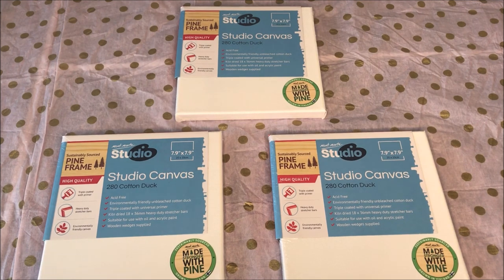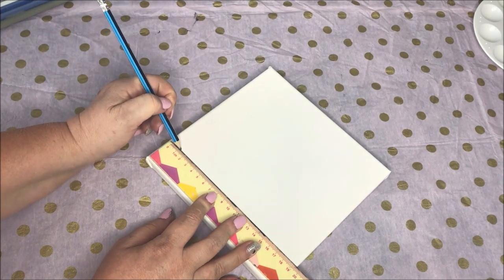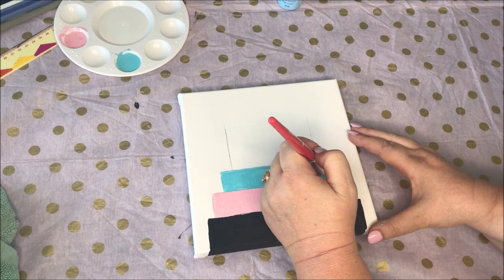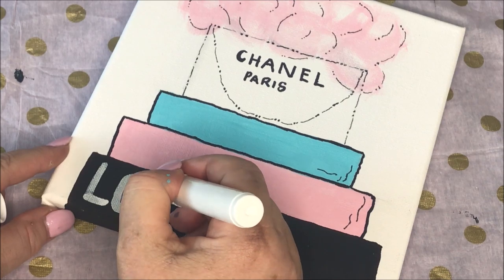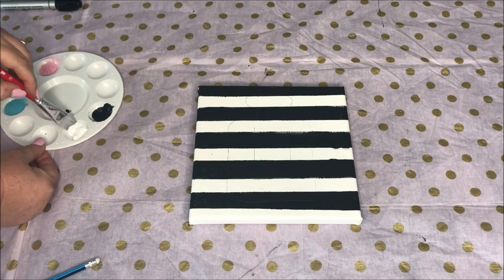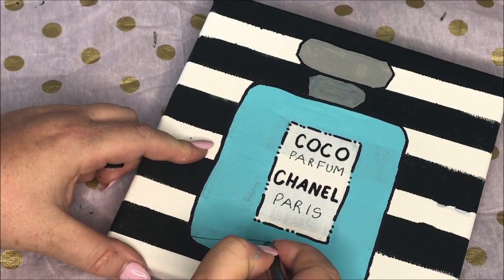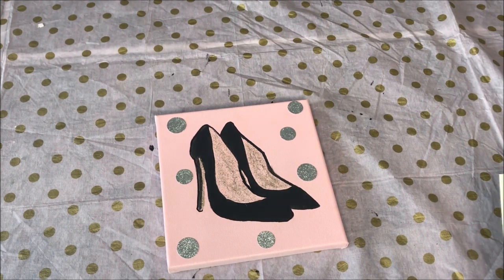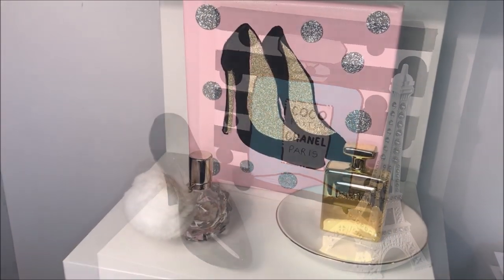GIRLY GLAM CANVAS ART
HI EVERYONE

TODAY IM TAKING THREE DOLLAR STORE CANVASES AND GIVING THEM A GLAM TOUCH
ILL SHOW YOU HOW YOU DONT HAVE TO BE A EXCEPTIONAL PAINTER OR AT DRAWING TO CREATE SOME GLAM CANVAS ART